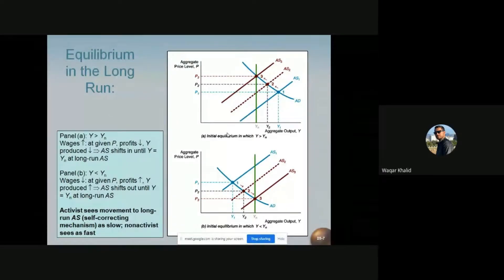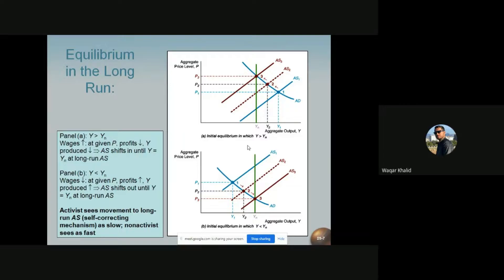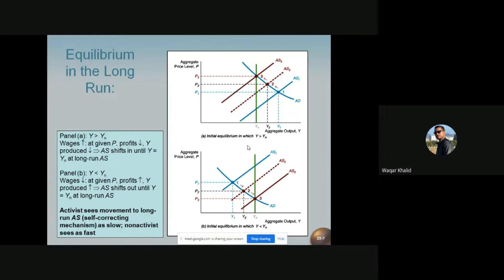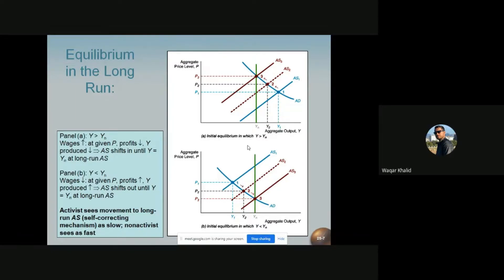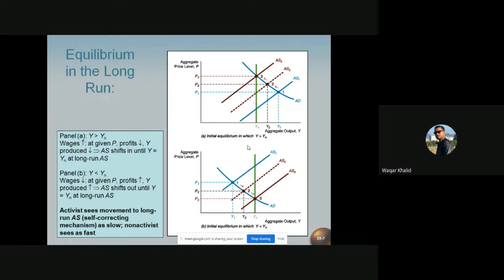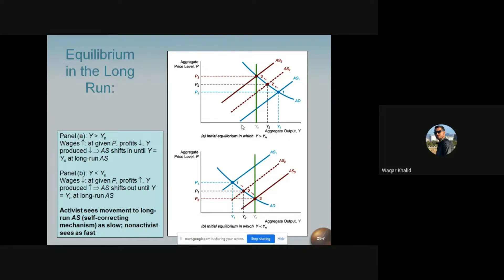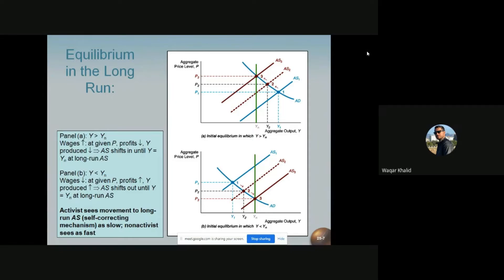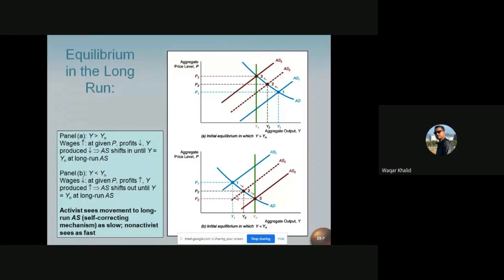Long-run Equilibrium in the AD-AS Model | Long-run Macroeconomic Equilibrium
Long-run Equilibrium in the AD-AS Model | Long-run Macroeconomic Equilibrium | The AD-AS Model | Macroeconomic Equilibrium Aggregate Demand and Supply | Equilibrium in Aggregate Demand and Supply | Macroeconomic Equilibrium: Recessionary Gap & Inflationary Gap

About This Video:
In this video, we will be discussing the long-run equilibrium in the aggregate demand and aggregate supply model. We will first be explaining what the model is and how it is used to analyze the economy's behavior. Then, we will be exploring how the equilibrium is reached within this model.